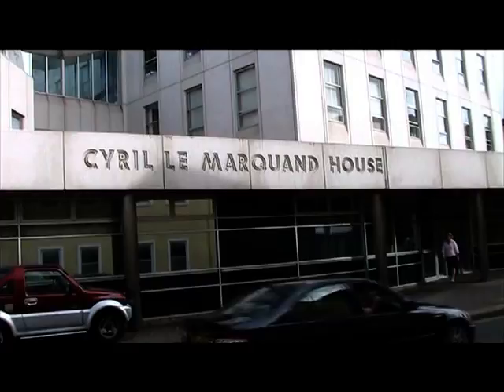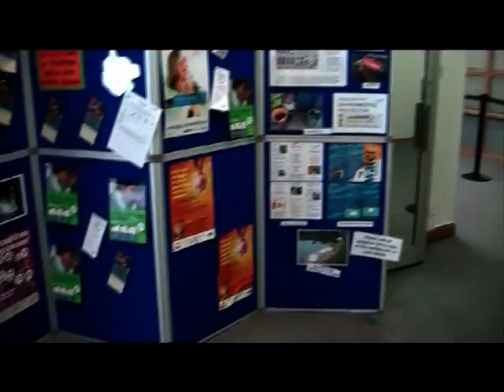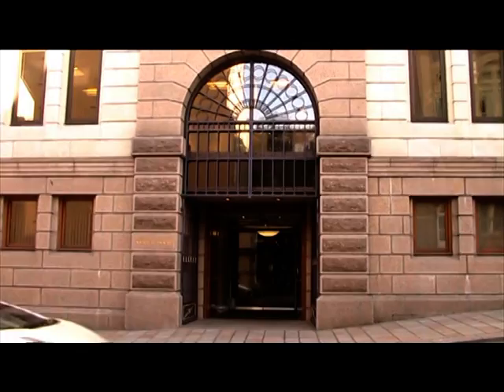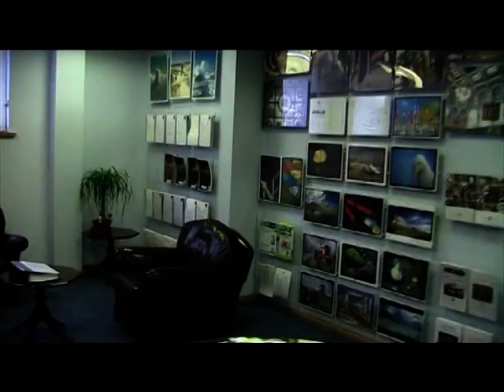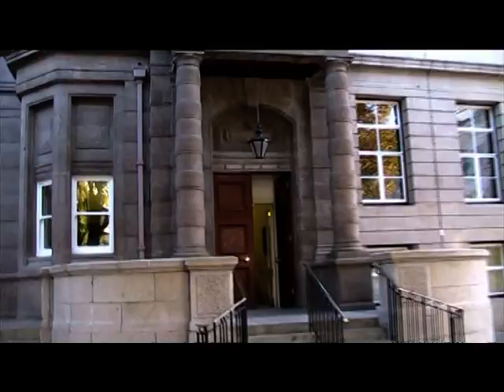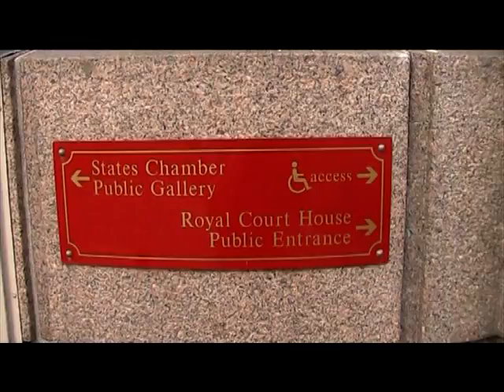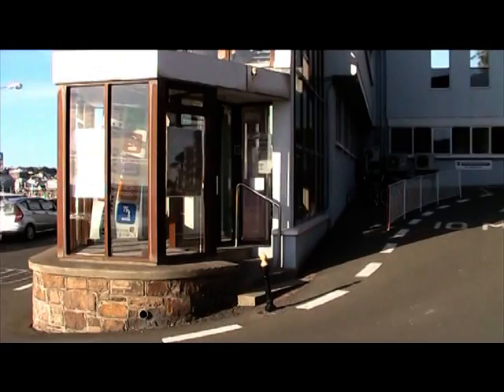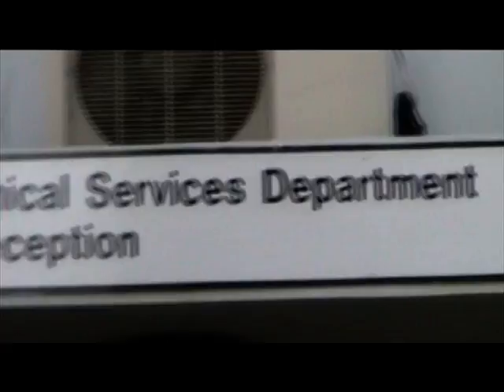Access to Information